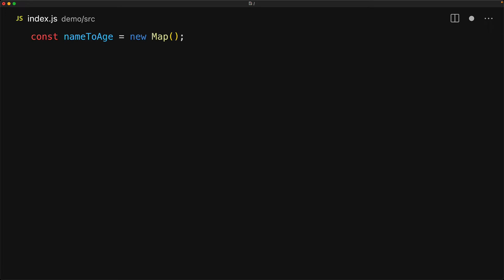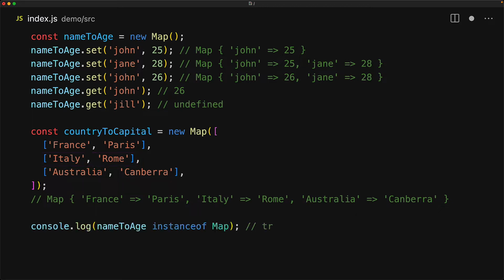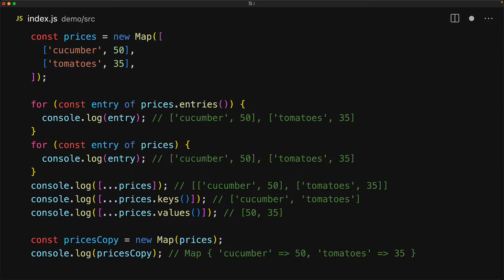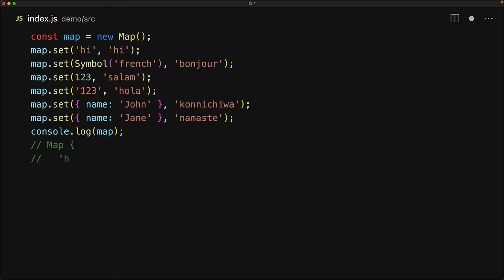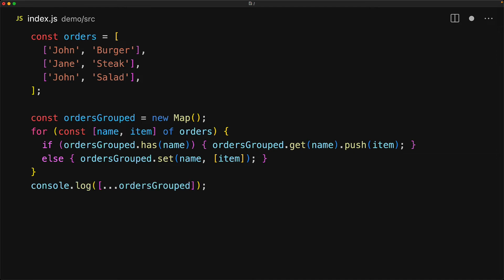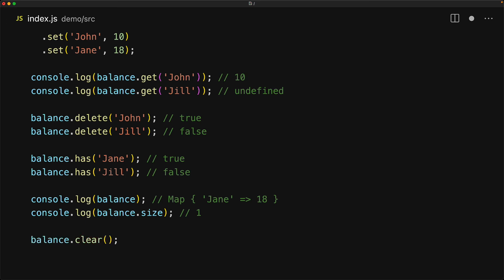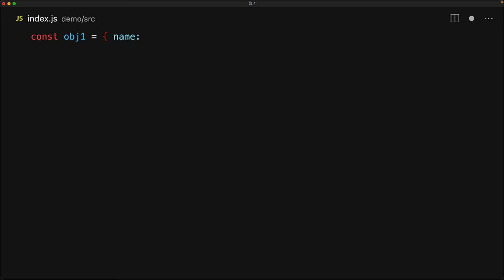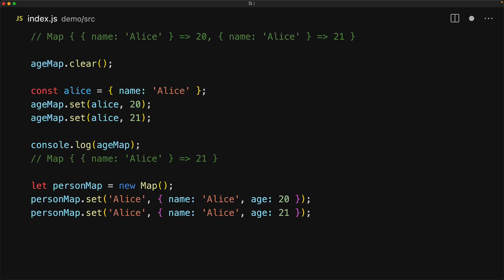JavaScript Map MasterClass // HashMap - Dictionary Data Structure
Chapters
0:00 JavaScript Map Class
2:03 Maps and Iterables
3:16 JavaScript Map vs Objects
4:54 Maps preserve Insertion Order
5:58 JavaScript Map Methods and Properties
7:31 Object to Map to Object
8:40 Map Key Best Practices
10:28 Outro